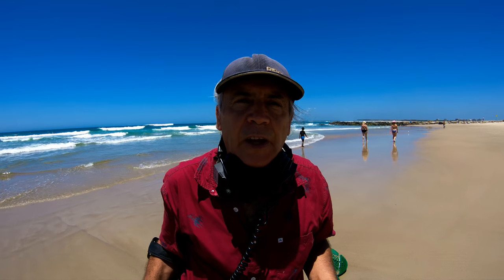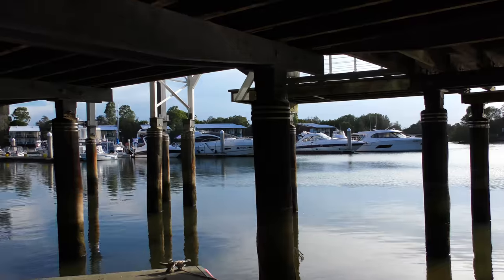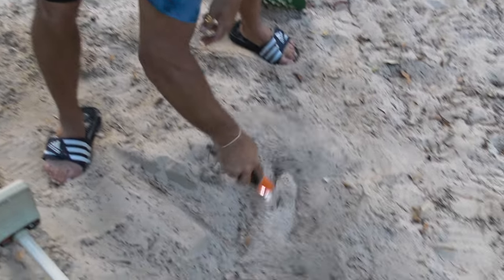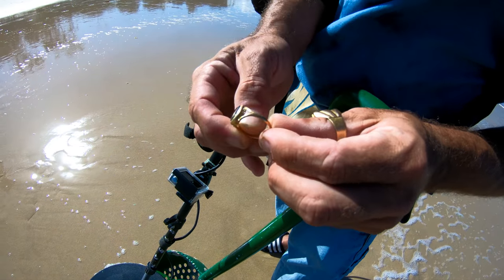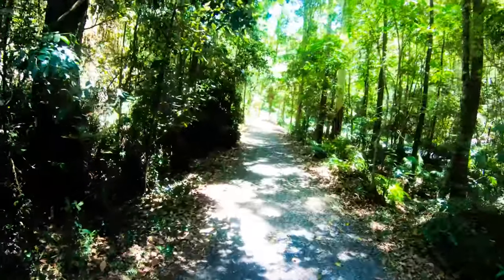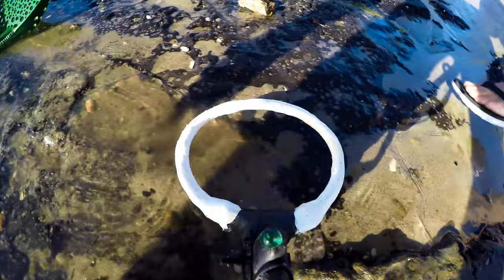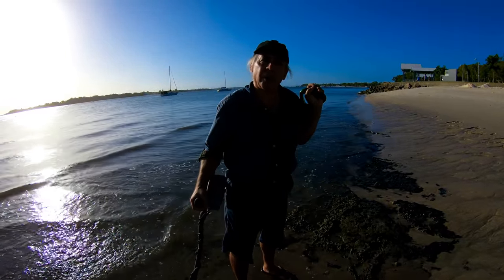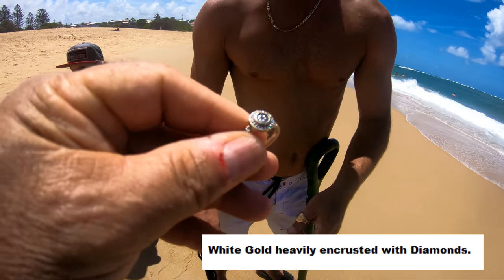How To Locate Treasure Hunting Hot Spots: 4k Video.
How to locate Treasure Hunting hot spots (in 4k Video). Please note that this video is four times the video resolution of standard Broadcast Television and places a huge demand on technology resources. The outstanding picture quality is best appreciated on a large 4k Television. However you can watch this because YouTube automatically adjusts picture quality to optimize viewing. On a computer,- go to the gear symbol bottom right of video picture (view settings) and select 4k to see if your computer or television can run this video at full capacity. I also recommend watching this on a large 4k capable Television and see its true capabilities. 4k videos are now posted on the Goldfinders Movies and Documentaries channel.